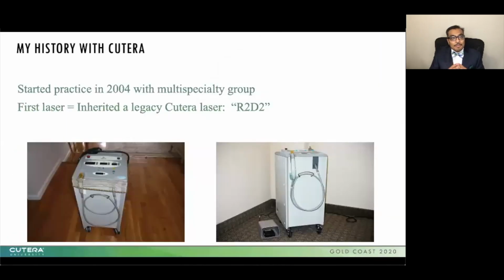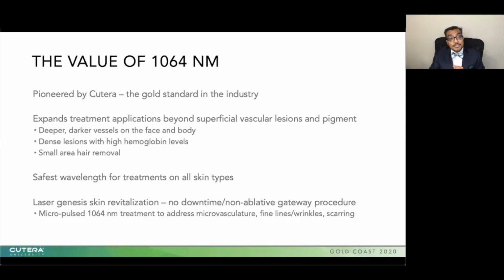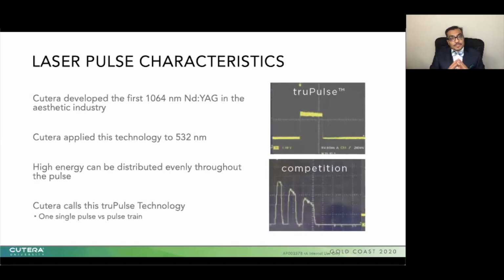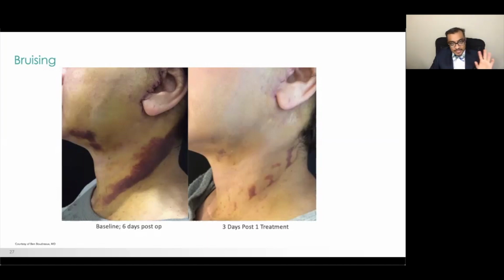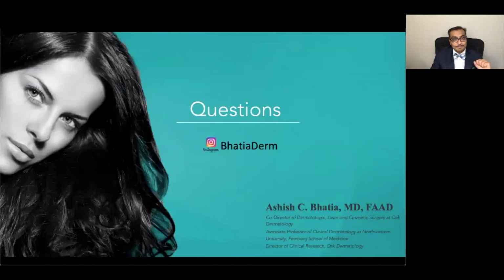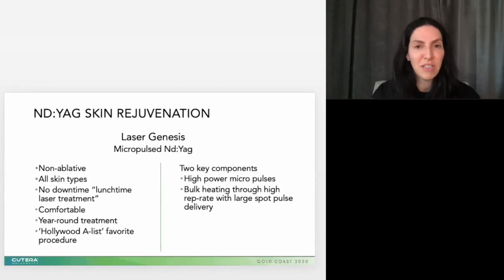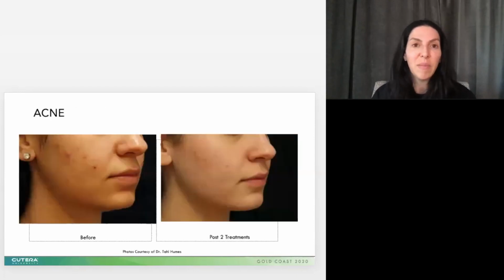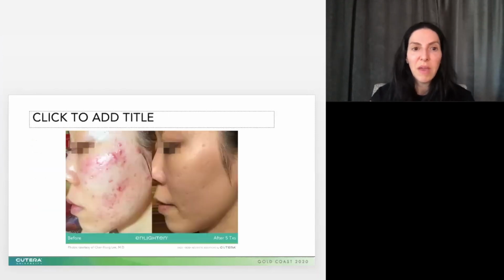The New Power & Speed in Vascular and Pigmentation Treatments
For providers, excel V+ offers an advanced solution for addressing a wide range of superficial and deep vascular lesions, pigmented lesions, and skin revitalization concerns. Hear from our panel of experts as they discuss the new features of excel V+ and share how the excel V+ has elevated their ability to provide best clinical outcomes to their patients.